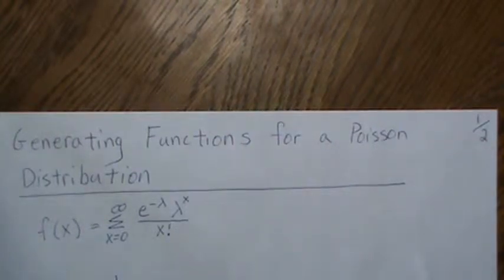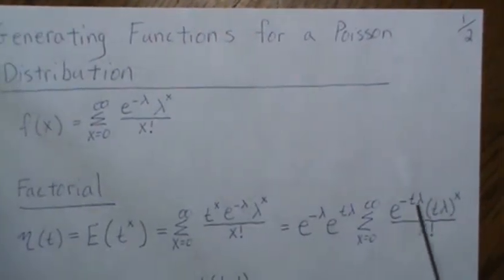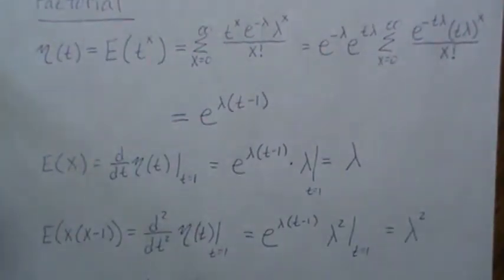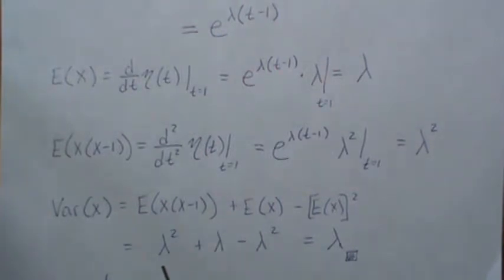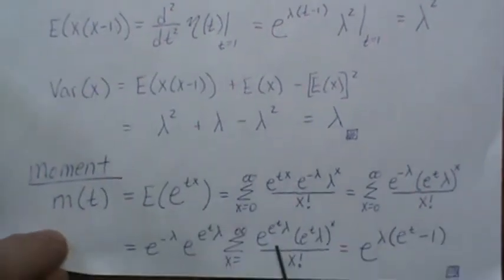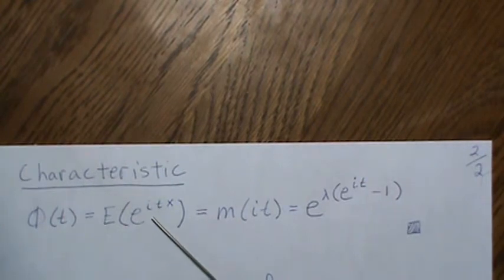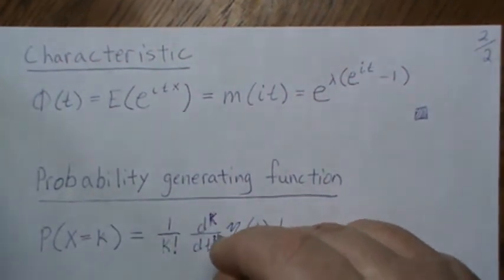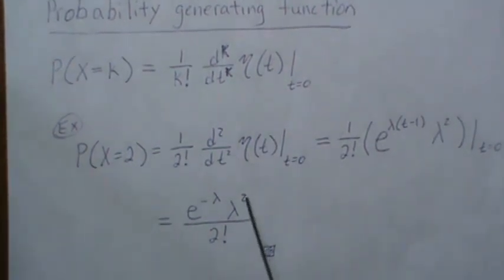Generating Functions for Poisson Distribution